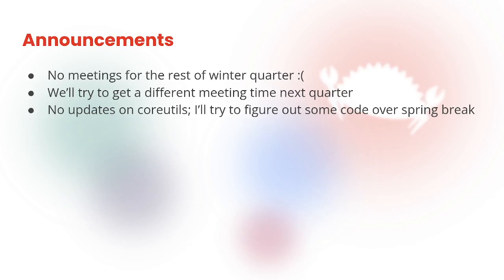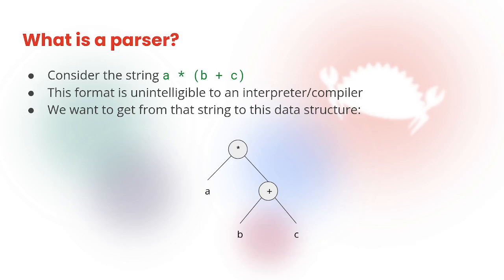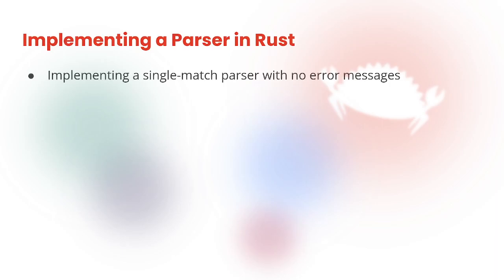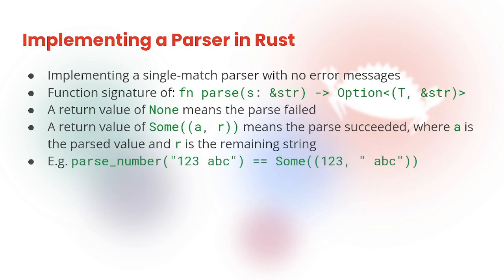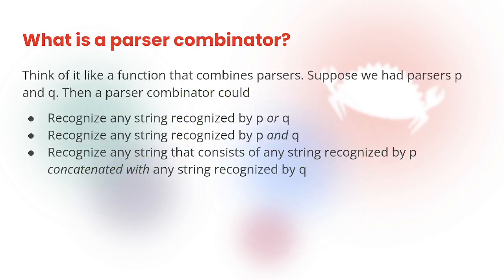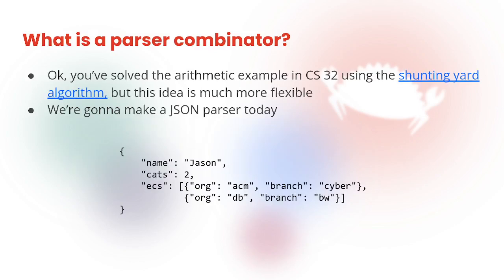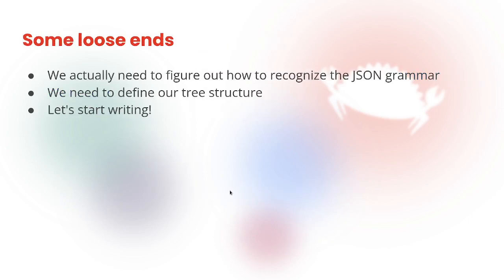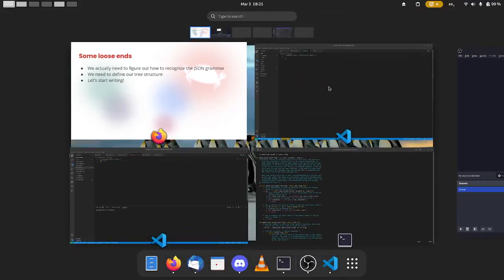2023 Winter Parser Combinators